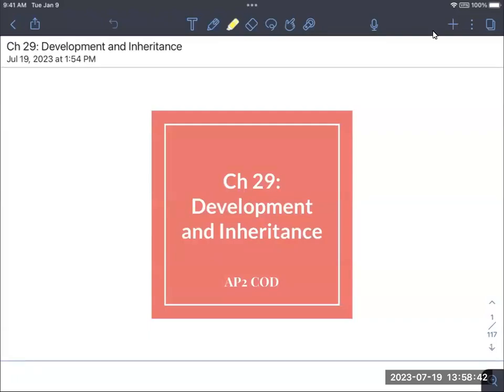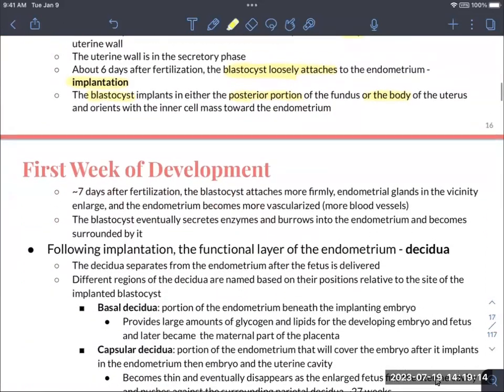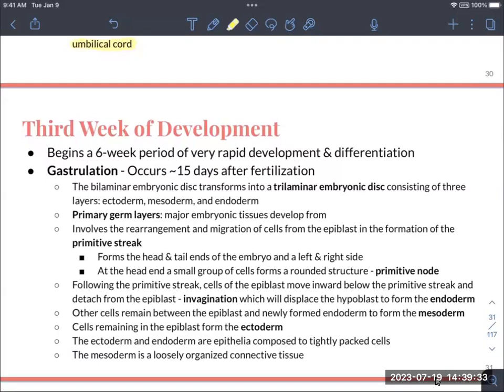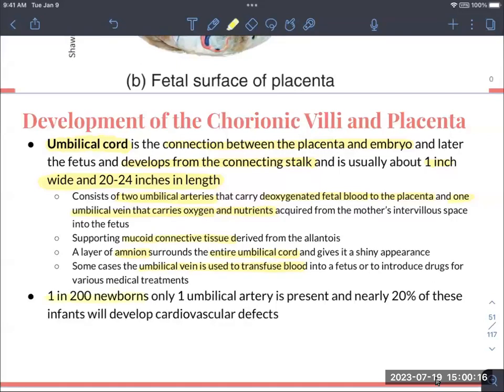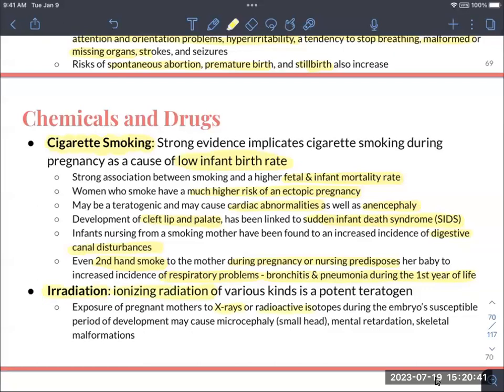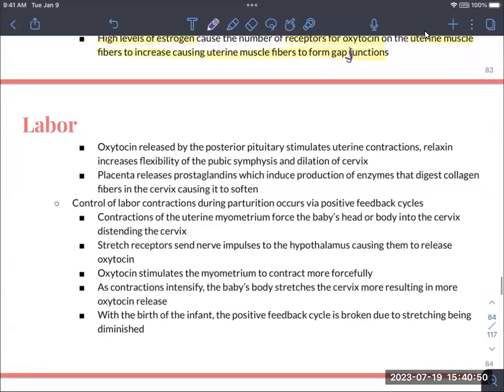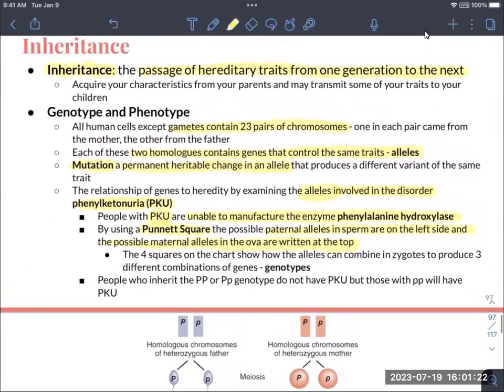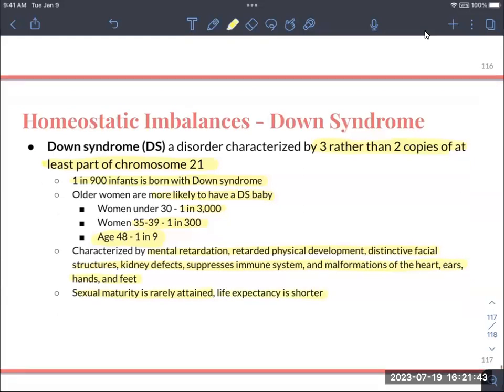COD Ch 29 Development and Inheritance